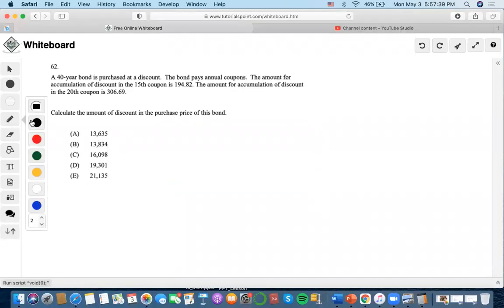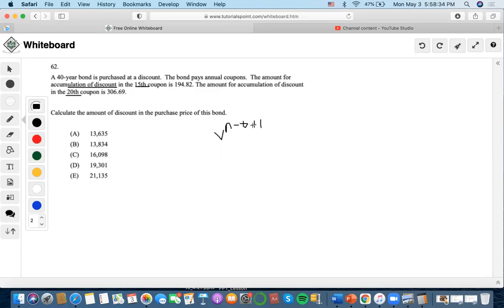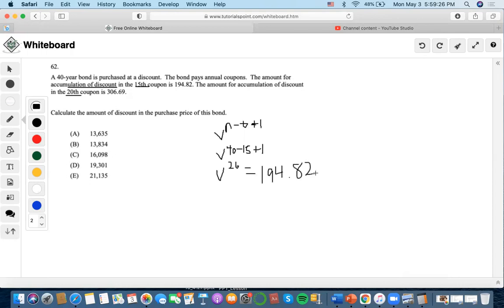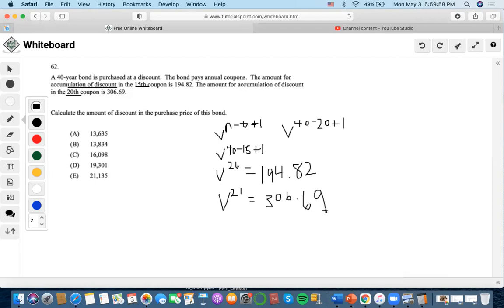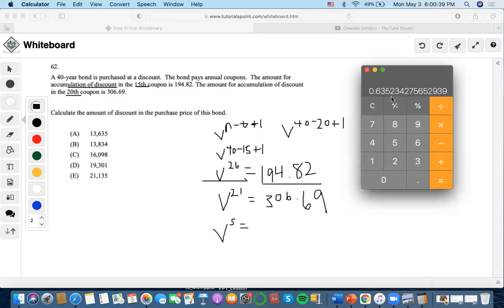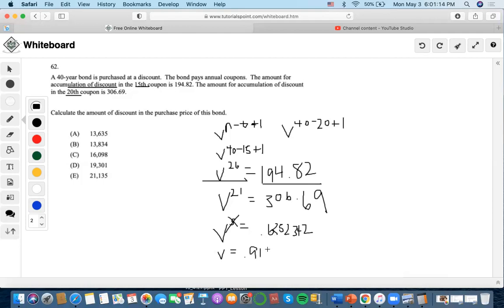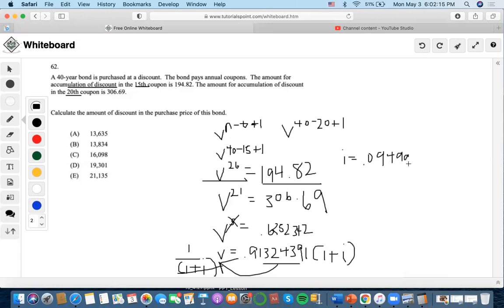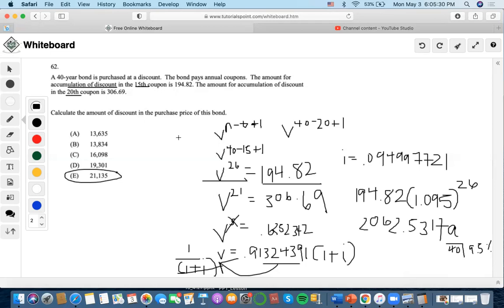SOA/FM SAMPLE QUESTION #62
62. A 40-year bond is purchased at a discount. The amount for accumulation of discount in the 15th coupon is 194.82. The amount for accumulation of discount in the 20th coupon is 306.69.
Calculate the amount of discount in the purchase price of this bond.
(A) 13,635
(B) 13,834
(D) 19,301
(E) 21,135